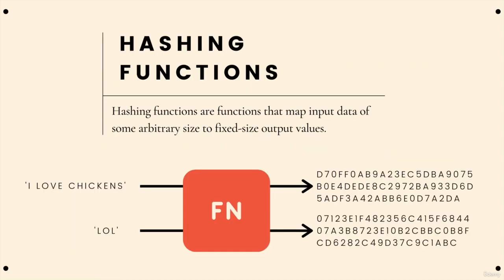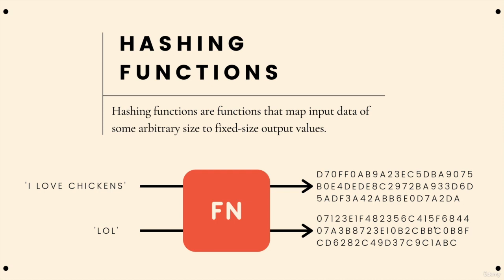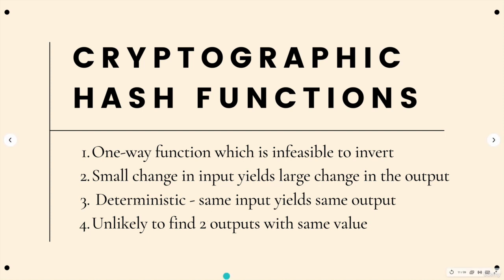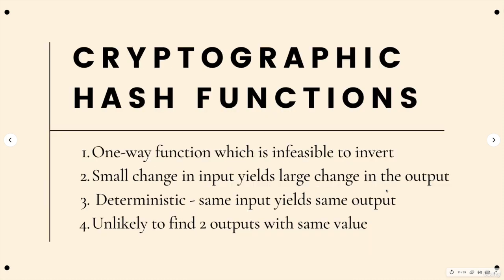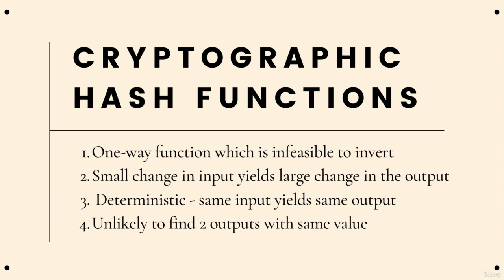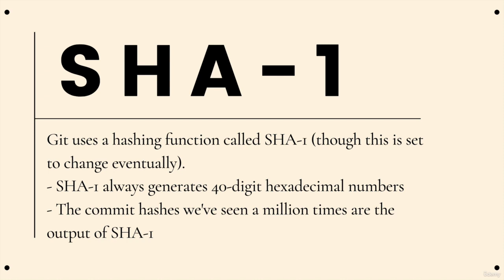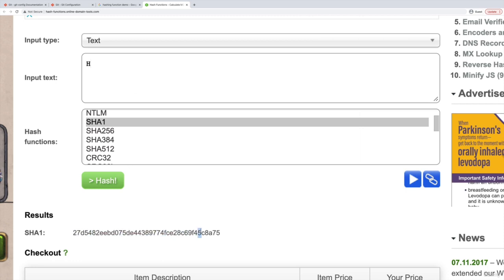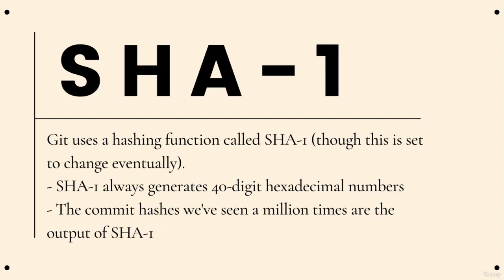006 A Crash Course On Hashing Functions